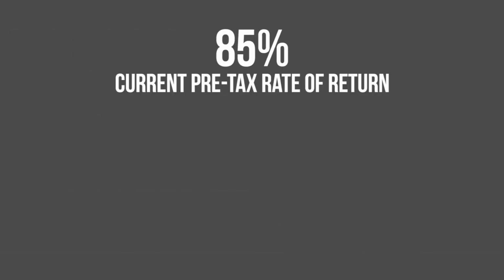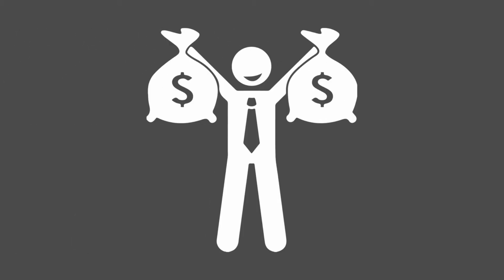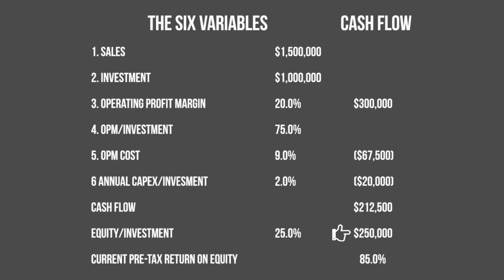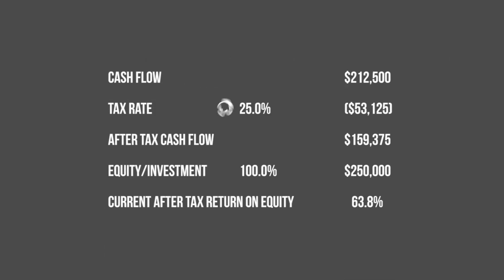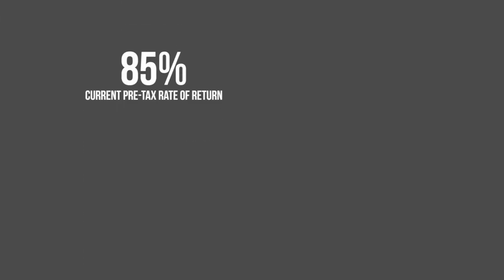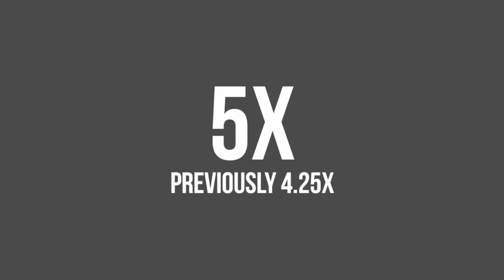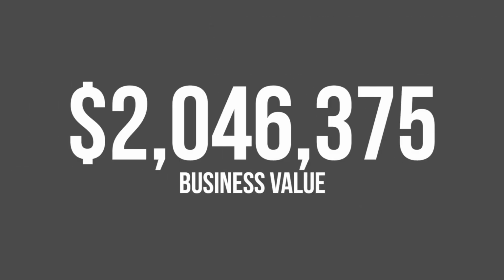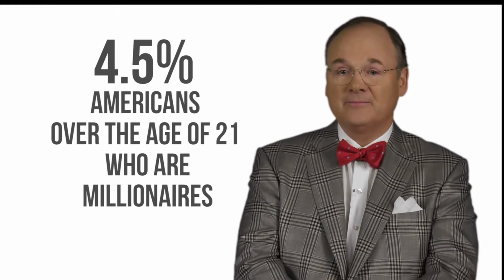STORE University Seminar - Lesson 5 - Time to Get Rich!